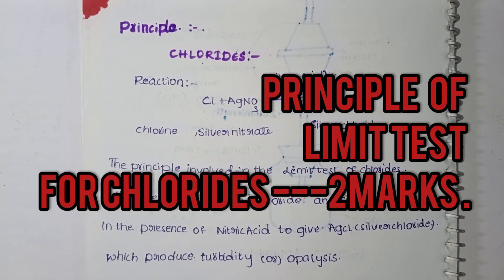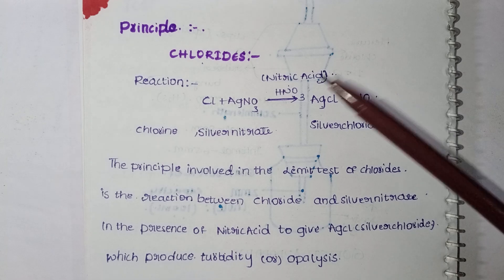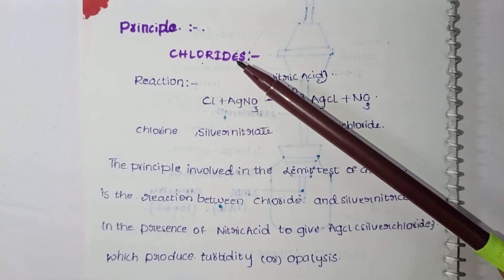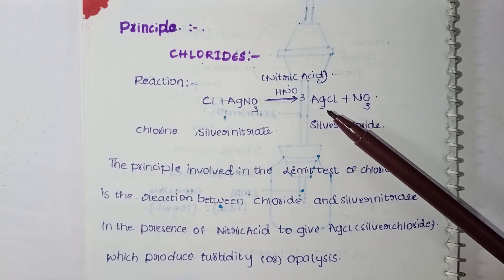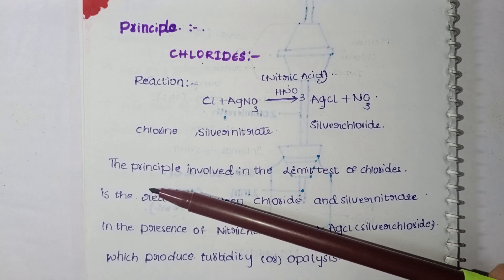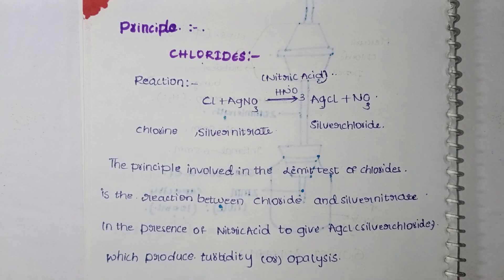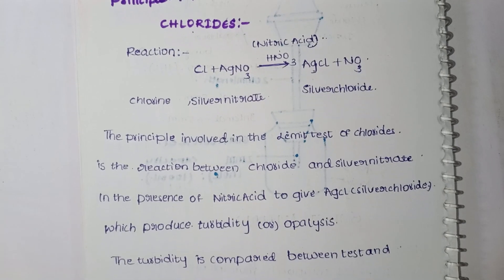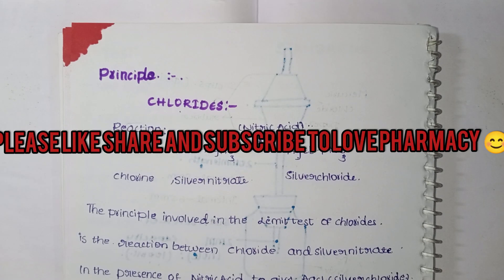PRINCIPLE OF LIMIT TEST FOR CHLORIDES IN INORGANIC CHEMISTRY FOR 2 MARKS . 👍#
the limit test for CHLORIDES in telugu for 2marks in inorganic chemistry.